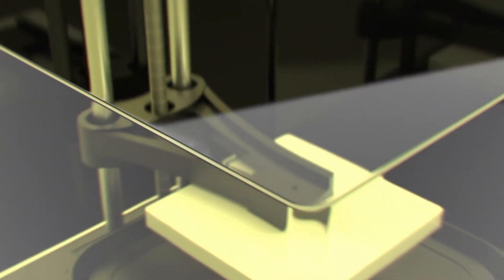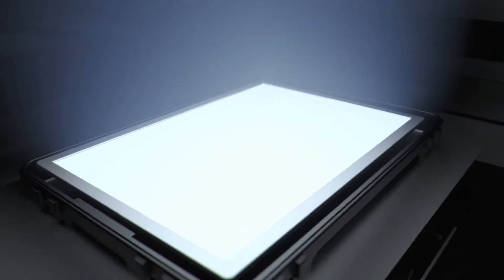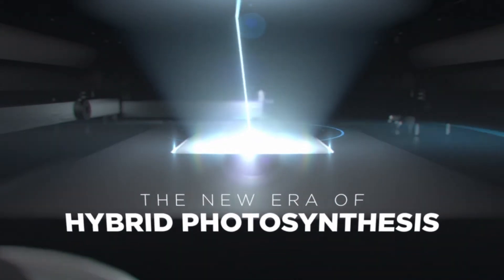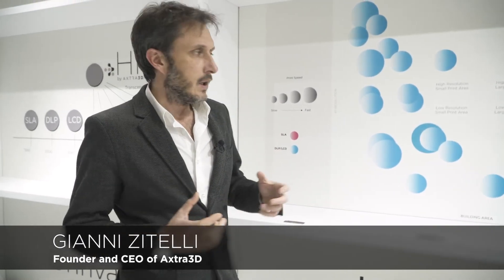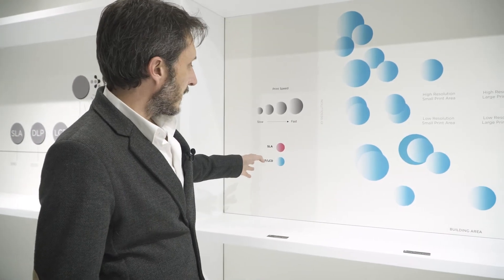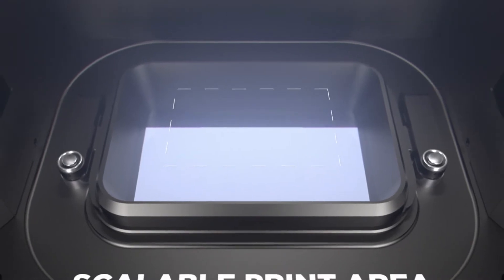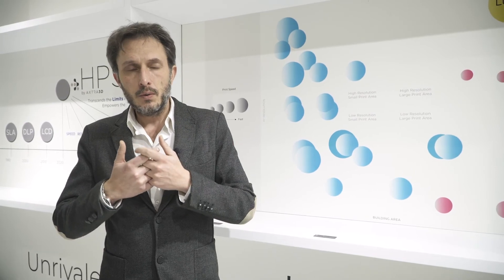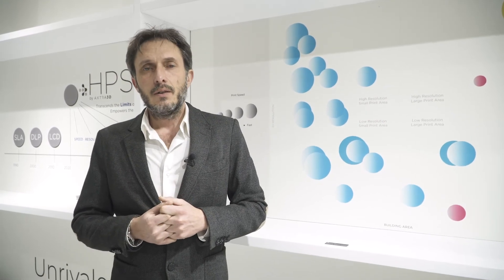Hybrid PhotoSynthesis Launch at Formnext 2021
Gianni Zitelli introduces the revolutionary Hybrid PhotoSynthesis (HPS) 3D Printing Technology by Axtra3D Hailed as “Best Breakthrough Innovation” at Formnext - 2021.